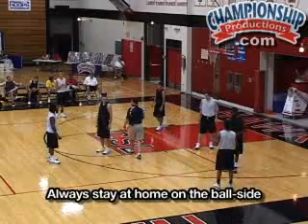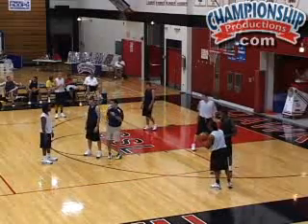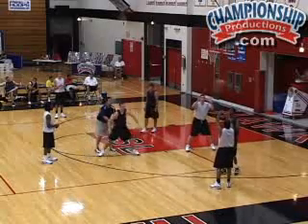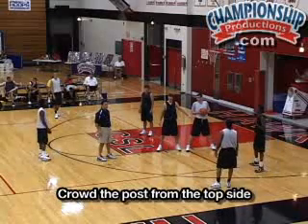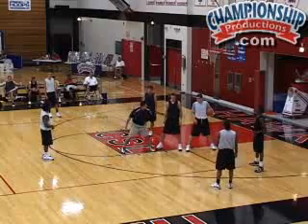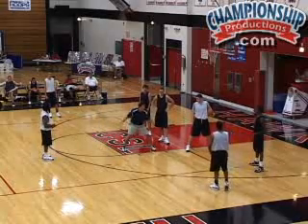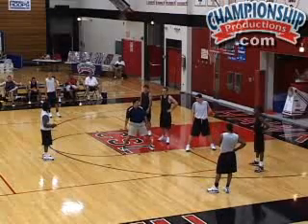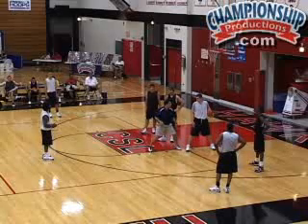Sean Miller: Dominating Man-to-Man Defense